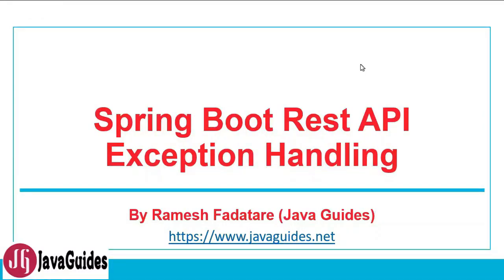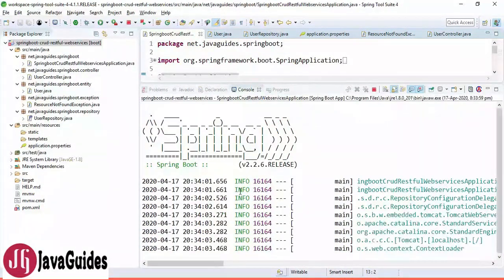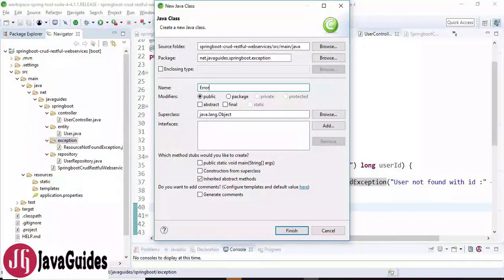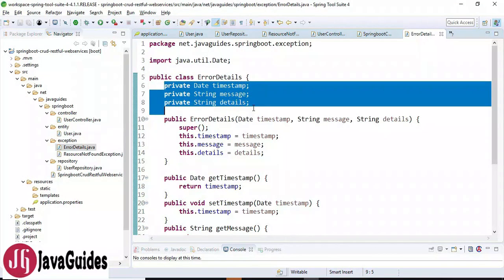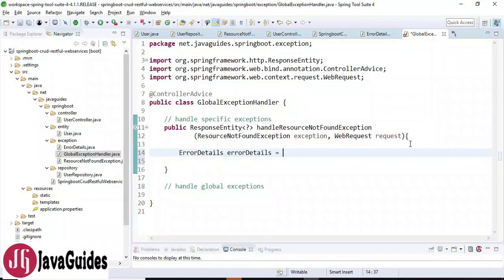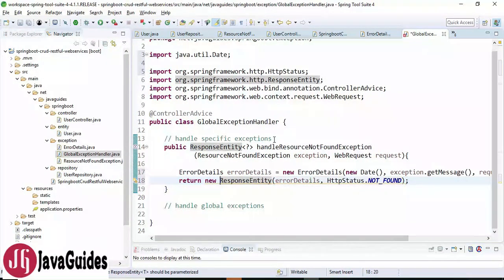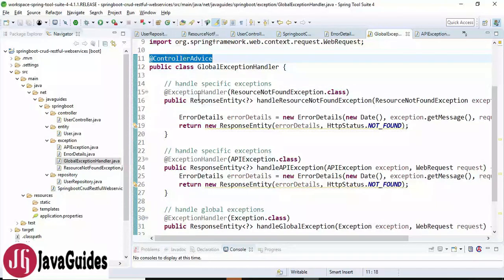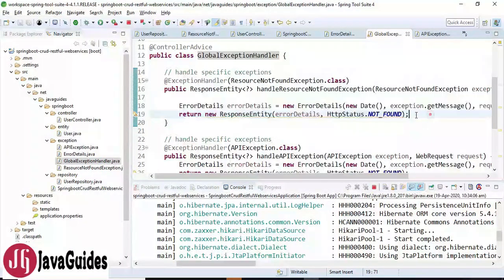Spring Boot REST API Exception Handling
In this video tutorial, we will learn how to handle exceptions for RESTful Web Services developed using Spring Boot.

In the previous video tutorial, we have created Spring BootRestful CRUD API with Hibernate and MySQL Now in this video tutorial, we will learn how to handle exceptions for RESTful Web Services developed using Spring Boot.